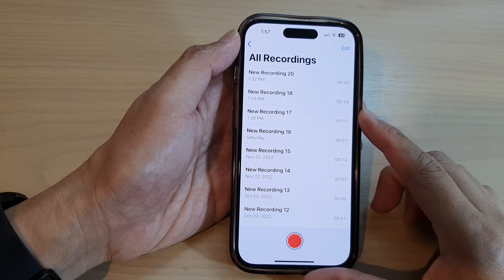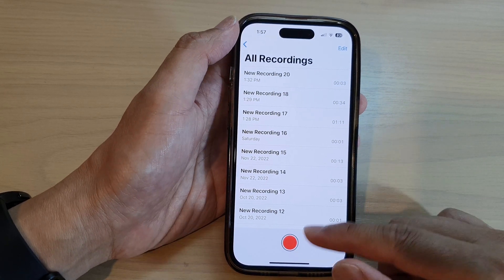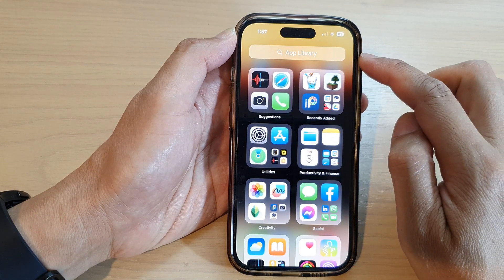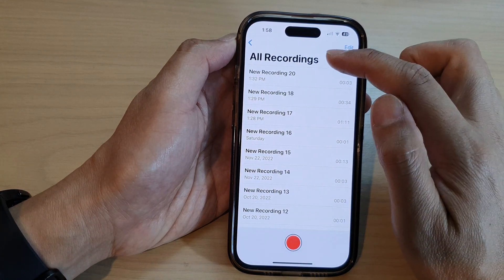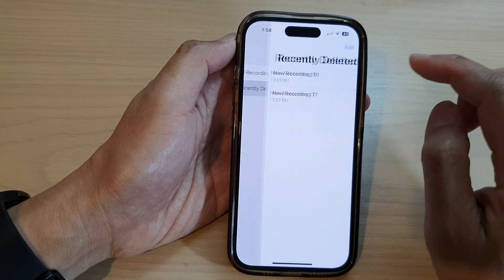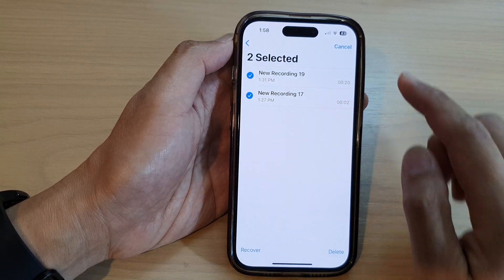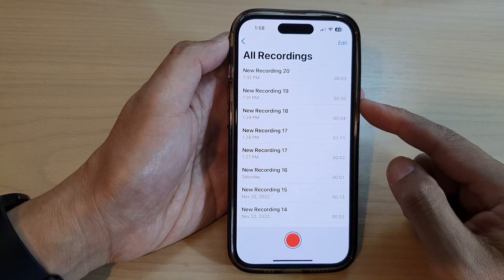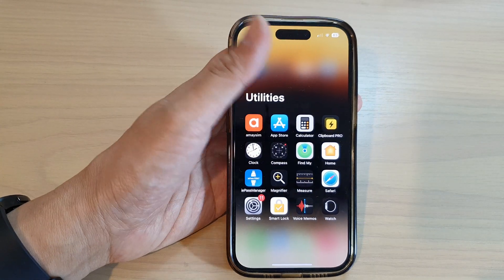iPhone 14/14 Pro Max: How to Find and RESTORE Deleted Voice Memos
Learn how you can find and restore deleted voice memos on the iPhone 14/14 Pro/14 Pro Max/Plus.